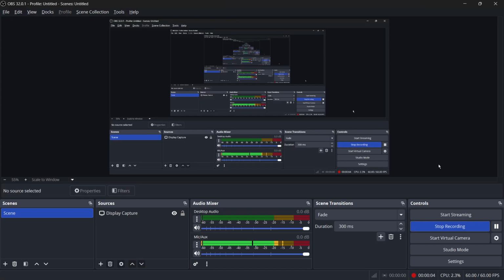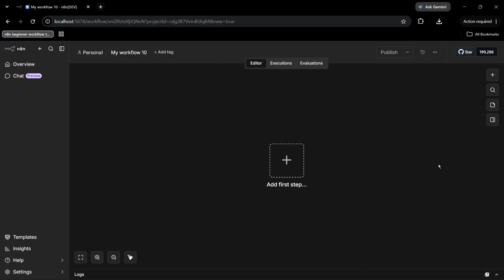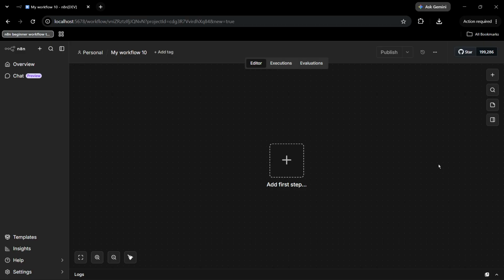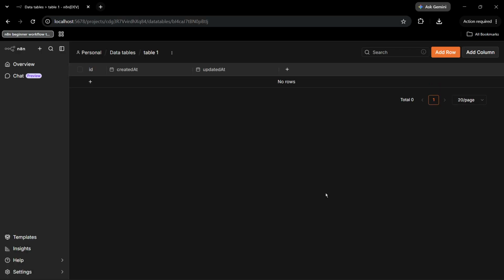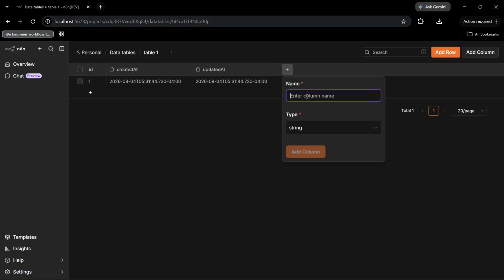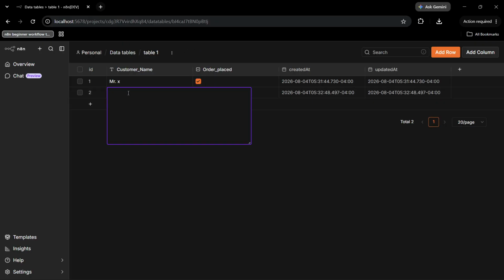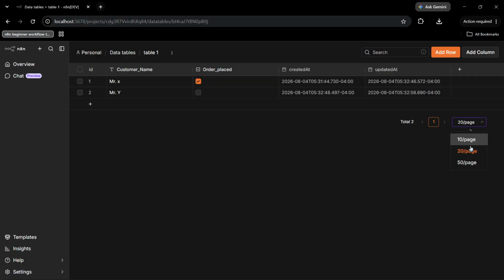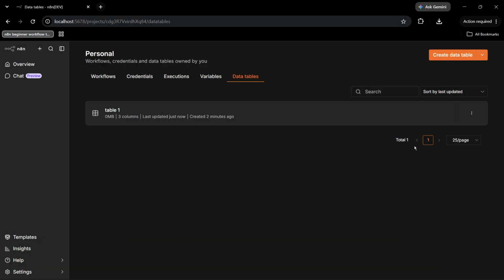How To Use Data Tables In n8n: The Built-In Database Solution! (2026)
Welcome back to another essential episode in our massive n8n workflow automation series! If you've been building automations for a while, you know the struggle: where do you store persistent data without spinning up a separate PostgreSQL database, juggling Airtable base limits, or relying on slow Google Sheets integrations? n8n's native Data Tables feature solves this exact problem! Built right into your workspace, Data Tables act as an internal, high-speed persistence layer. In this fully updated 2026 comprehensive tech tutorial, we are going to show you exactly how to build, query, and manage n8n Data Tables to hold state, queue tasks, and pass data seamlessly between workflows!

In the first section of this complete video guide, we will tackle the core concepts and manual management. We will walk you through navigating to the "Data tables" tab inside your n8n project. You will learn how to create a structured table from scratch or by importing a CSV file. We will explore defining column schema types—such as String, Number, Boolean, and Date—and show you how to manually insert, edit, filter, and export rows directly through the visual table interface.

Next, we take a deep dive into the Data Table Node for workflow automation! Once your table exists, how do your automations interact with it? We will show you how to drop the Data Table node onto your canvas to perform essential Row Operations: Insert, Get, Update, Delete, and the legendary "Upsert" operation (updating existing records or creating new ones based on a matching key like Email or Order ID). We will also show you how to use "If Row Exists" logic to build smart deduplication checks before firing heavy downstream actions.

Moving into the second half of our tutorial, we will explore advanced architectural patterns and limitations. We will build a real-world multi-workflow coordination pipeline, showing how Workflow A can write a task state ("Processing") into a shared Data Table, while Workflow B asynchronously reads that table to pick up where Workflow A left off. Finally, we will cover critical enterprise considerations: understanding the default 200 MiB storage limit, configuring the `N8N_DATA_TABLES_MAX_SIZE_BYTES` environment variable on self-hosted instances, and knowing when to transition to an external database like Postgres for high-volume scenarios.

Mastering native Data Tables in n8n is the ultimate key to building clean, stateful, and self-contained automation architectures without third-party database dependencies!

Thank you so much for tuning in to this complete n8n Data Tables tutorial! If this 2026 tech guide helped you replace an external spreadsheet with a native n8n database today, please make sure to smash that like button and share this video with a fellow developer or operations manager who self-hosts n8n!

I've generated the complete YouTube metadata package covering n8n's native Data Tables feature, including key use cases like state tracking, row operations, and self-hosted storage configuration. Let me know what topic we should cover next!